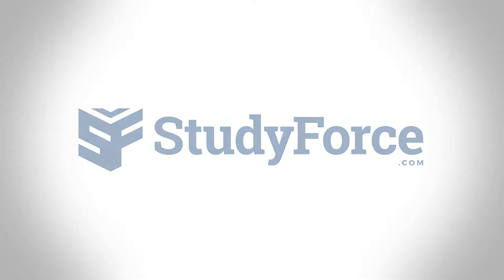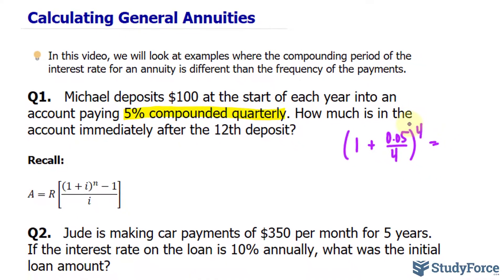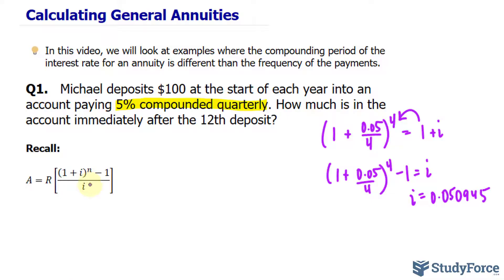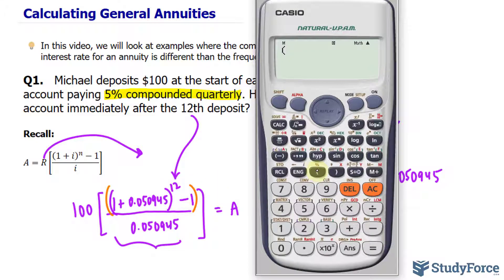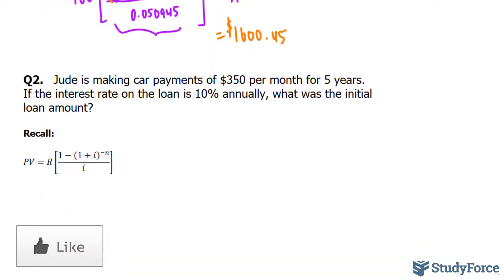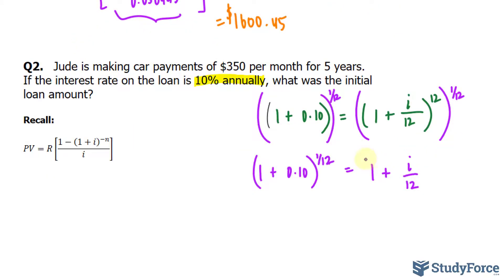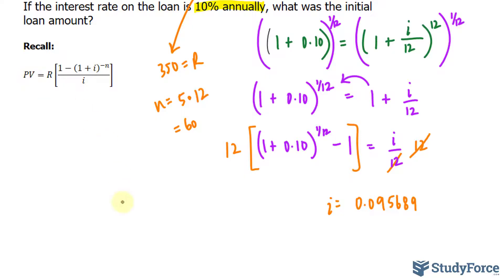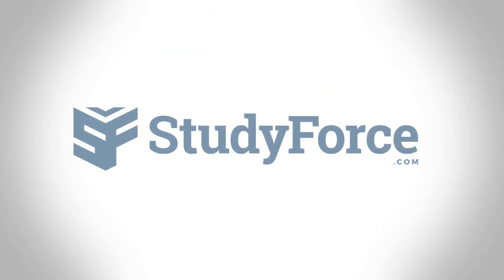Calculating General Annuities Examples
In this video, we will look at examples where the compounding period of the interest rate for an annuity is different than the frequency of the payments.

Q1.   Michael deposits $100 at the start of each year into an account paying 5% compounded quarterly. How much is in the account immediately after the 12th deposit?

Q2.   Jude is making car payments of $350 per month for 5 years. If the interest rate on the loan is 10% annually, what was the initial loan amount?